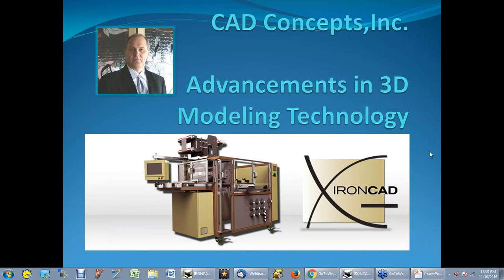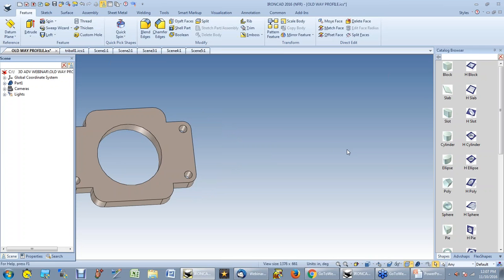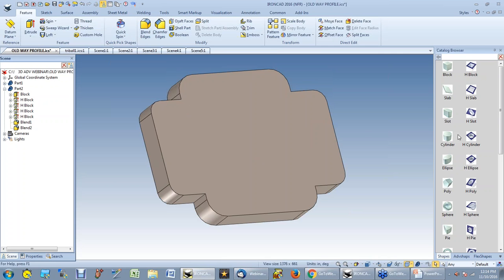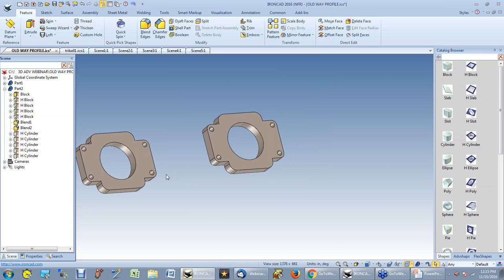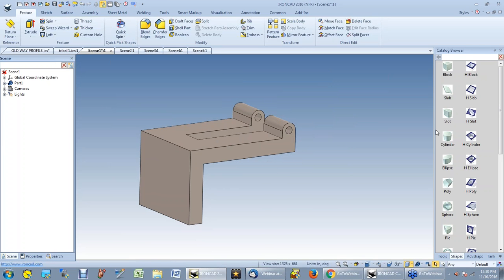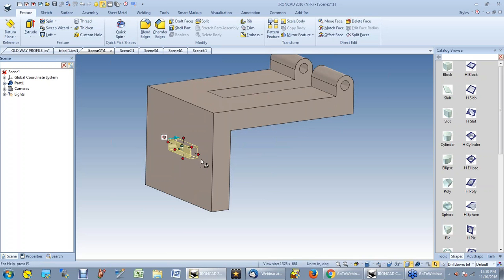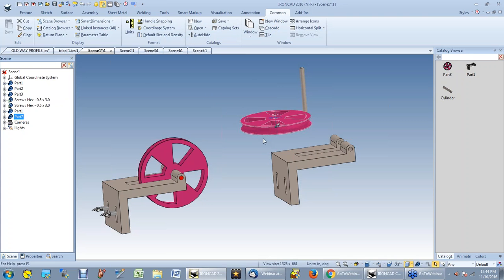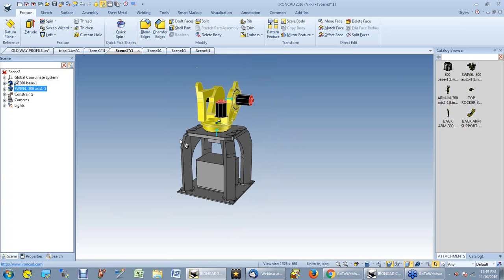Advancements in 3D Modeling Technology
This video shows the features in IronCAD that allowed me to increase my modeling speed and become a better 3D modeler. It shows how it is no longer necessary to use 2D profiles or sketches to create parts. You can now model directly with shapes and how you no longer need constraints to build an assembly.